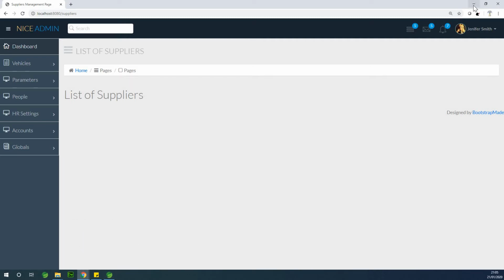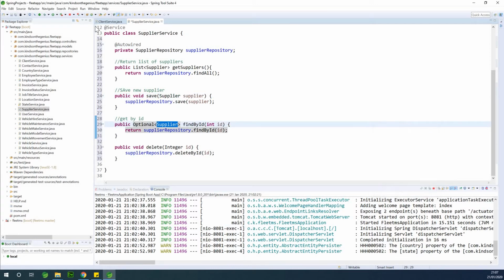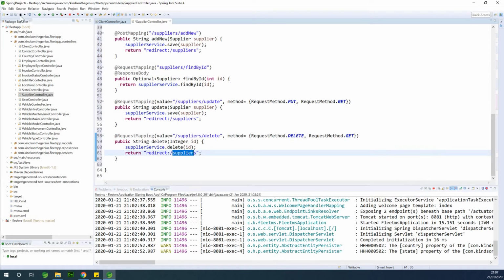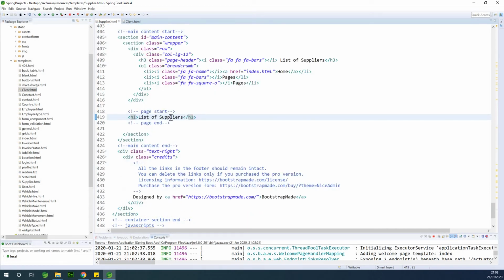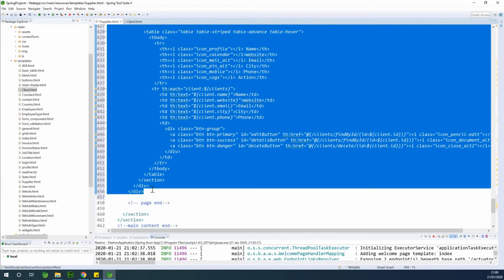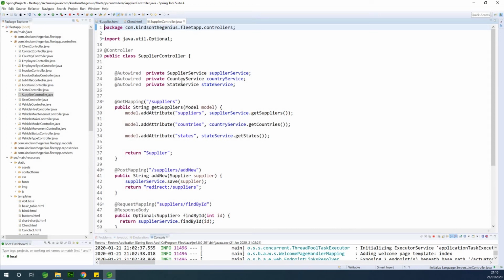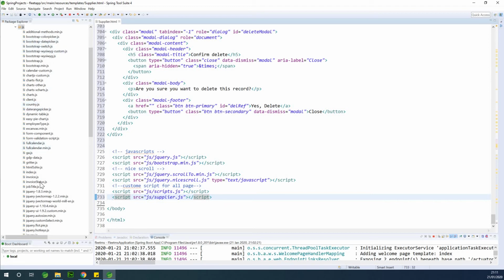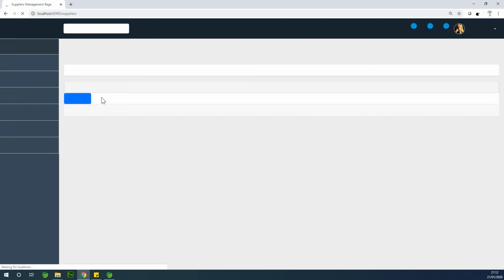29 - Select, Insert, Update and Delete Supplier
Part 29 - Select, Insert, Update and Delete Supplier data